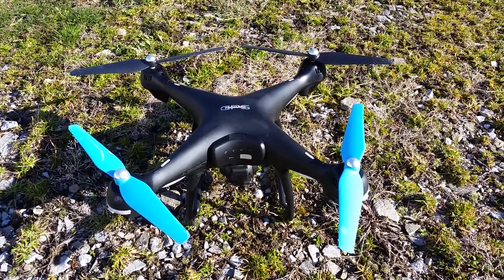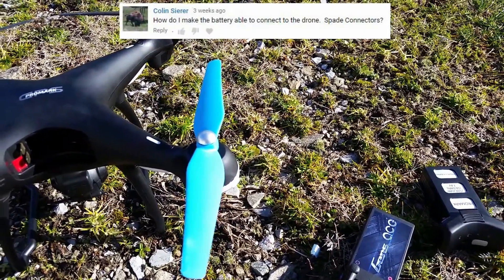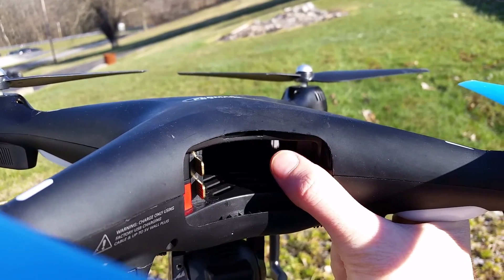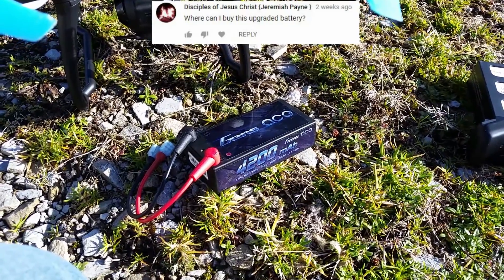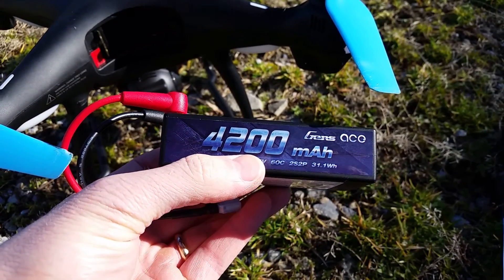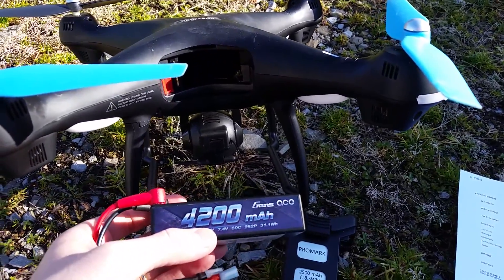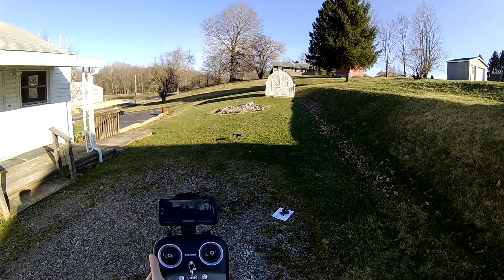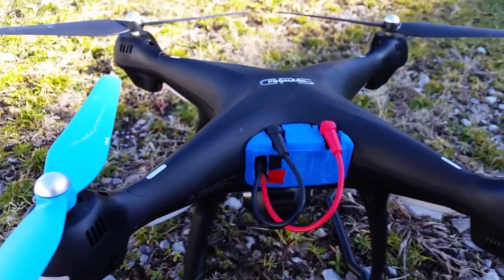Answering Your Questions - Promark GPS Shadow Drone Battery Mod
I answer questions you had about using an aftermarket battery with your drone.

Links:
(2) Pack Upgraded Batteries w/ charging cables

Battery Charger: IMax B6 Digital LCD Lipo NiMh Battery balance Charger 03S0

AC Adapter Plug: AC Adapter For imax B5 B6 LiPo Battery Balance Charger Power Supply Cord PSU

Disconnect Pairs (Spade Connectors)

Similar 90 degree banana clips:

Note: You will need to get both the iMax B6 and the AC Adapter as the iMax B6 does not come with the wall plug.